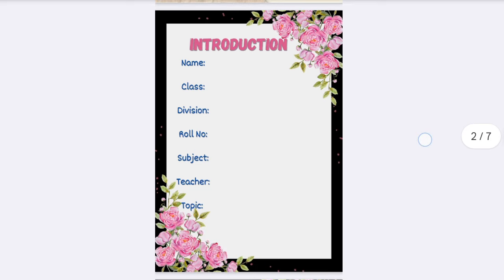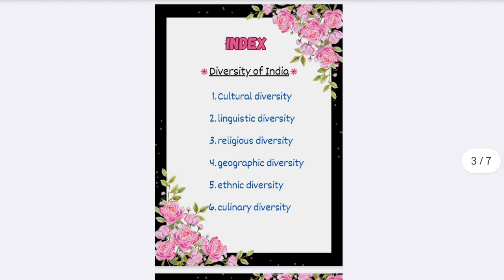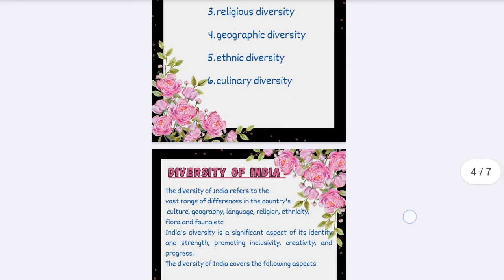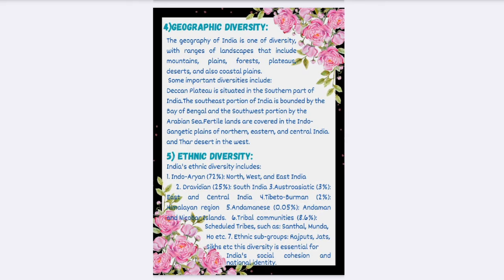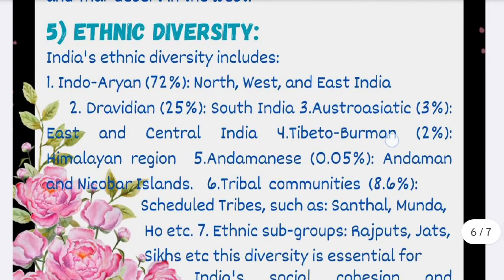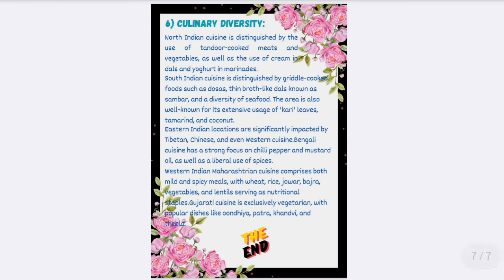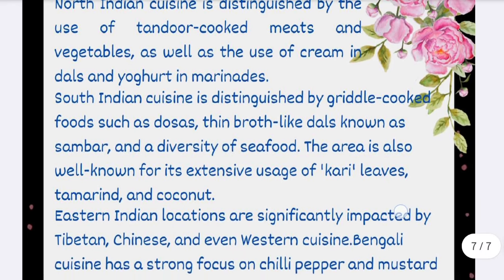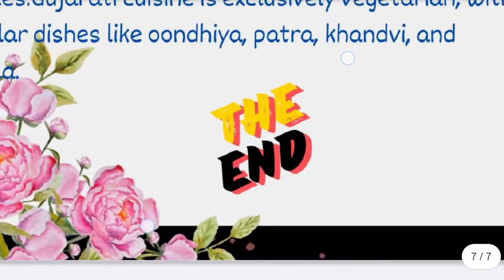Project on Diversity Of India || Unity In Diversity Of India Project File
1. "Diversity of India"
2. "Unity in Diversity"
3. "India's Cultural Diversity"
4. "Project on Diversity of India"
5. "Unity in Diversity Project"
6. "India's Linguistic Diversity"
7. "Religious Diversity in India"
8. "Geographical Diversity of India"
9. "Ethnic Diversity of India"
10. "Culinary Diversity of India"
11. "Diversity of India Project File"
12. "Unity in Diversity Project File"
13. "India's Diversity and Unity"
14. "Celebrating Diversity in India"
15. "Importance of Unity in Diversity"

Some More Queries:
1. "Project on Diversity of India for School Students"
2. "Unity in Diversity Project for College Students"
3. "Diversity of India Project File Download"
4. "Unity in Diversity Project File PDF"
5. "Diversity of India Presentation"
6. "Unity in Diversity Presentation"
7. "India's Cultural Diversity Project"
8. "Linguistic Diversity of India Project"
9. "Religious Diversity in India Project"
10. "Geographical Diversity of India Project"